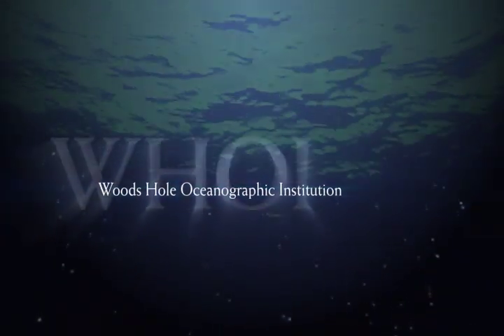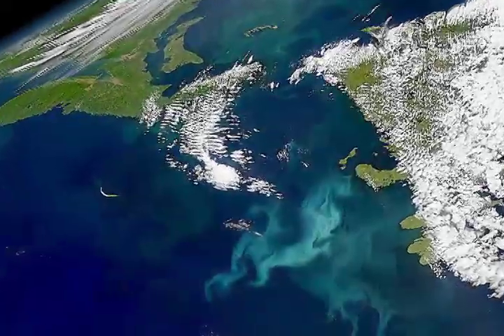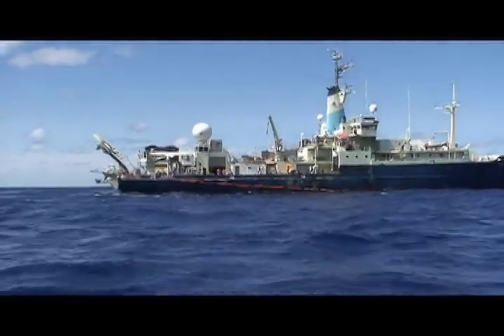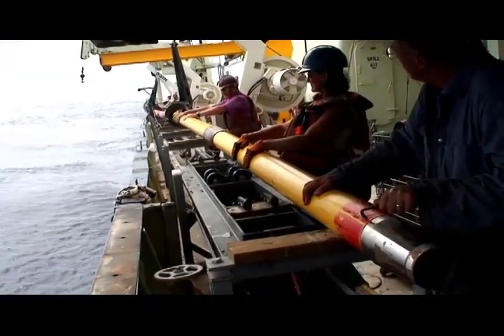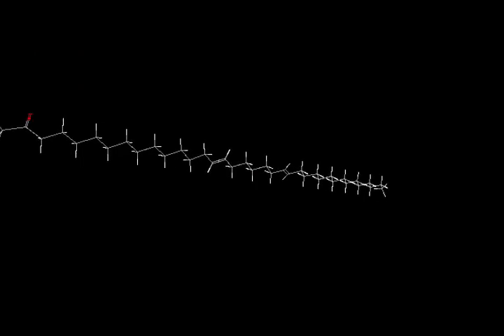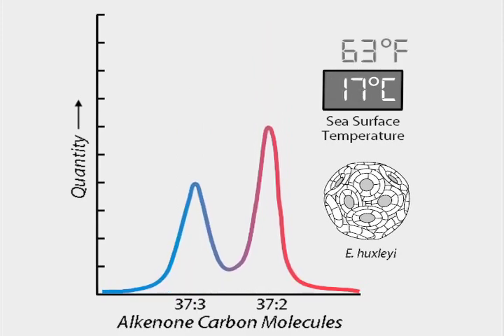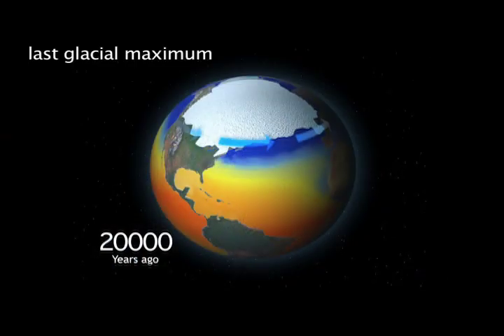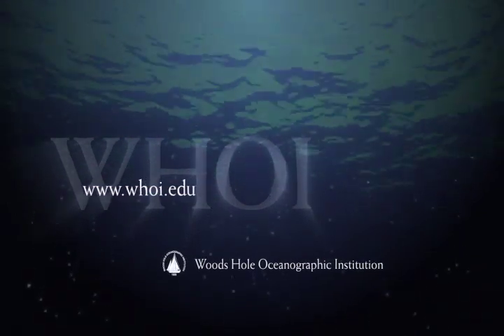From Mud to Molecules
What Deep Sea Sediments Can Tell Us About Past Climates